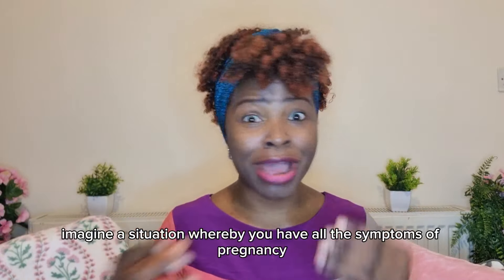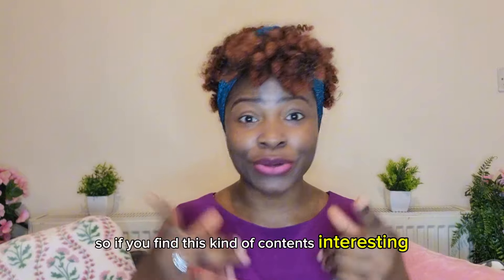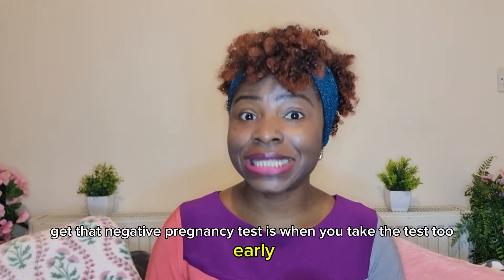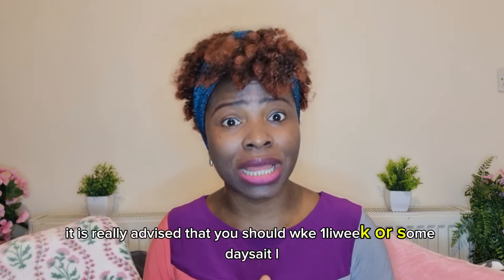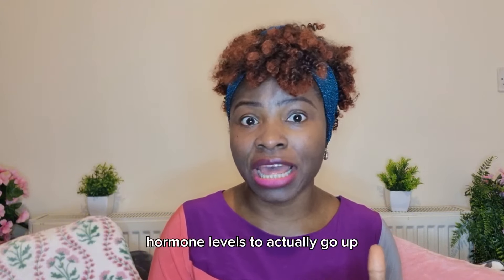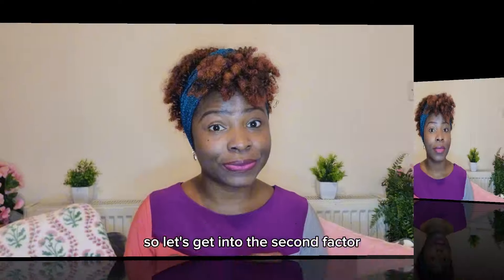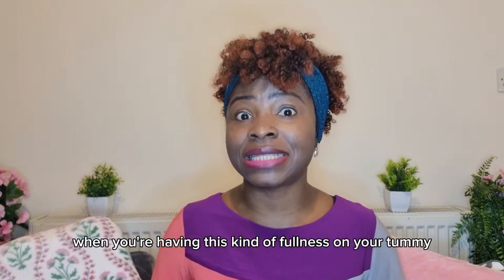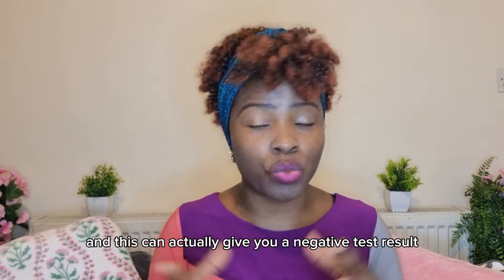Why your pregnancy test is Negative even with pregnancy symptoms/ best time to do a pregnancy test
This video  explains  why some women  get a negative  pregnancy test result  even though they are having  pregnancy  signs and symptoms.
Relax , and enjoy the straightforward explanation.